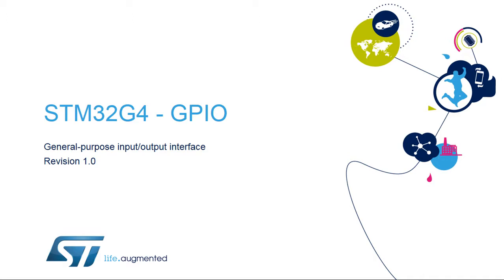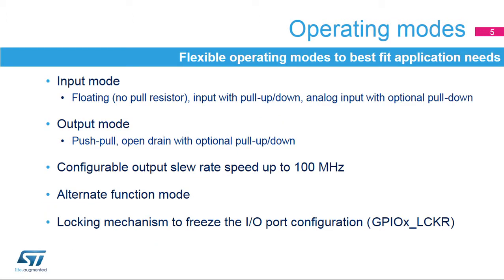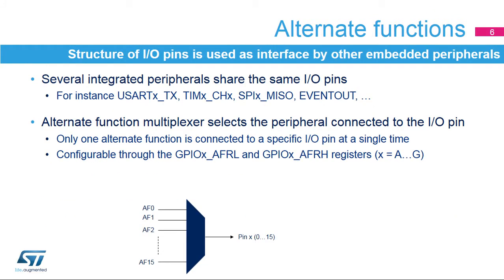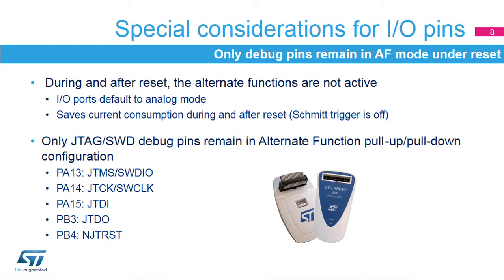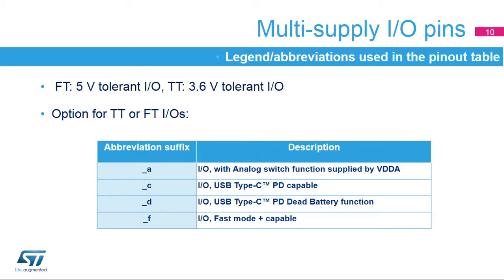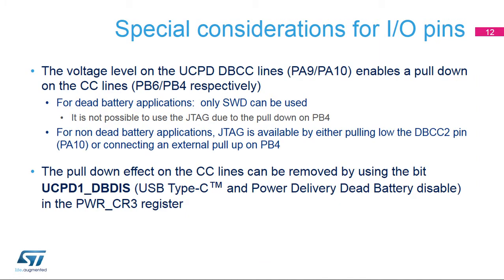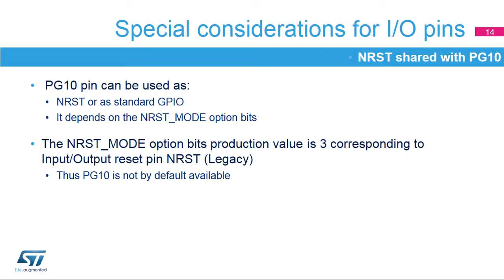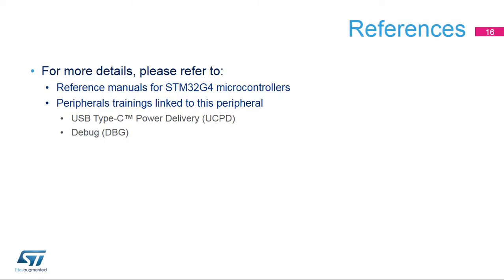STM32G4 OLT - 13 . System General purpose IO interface